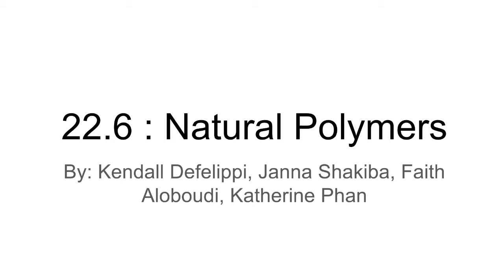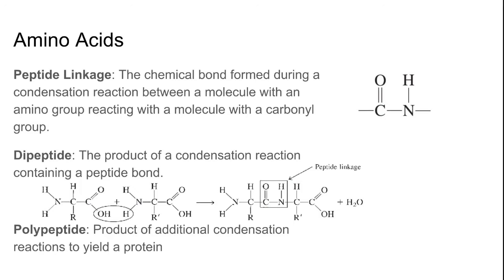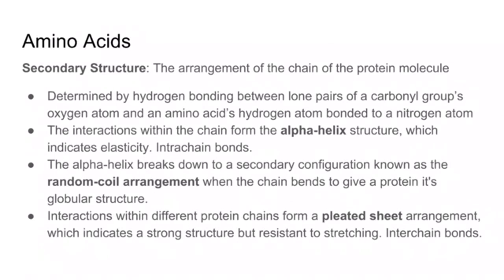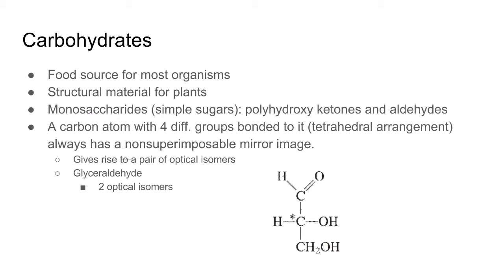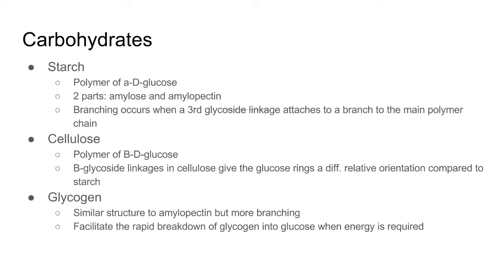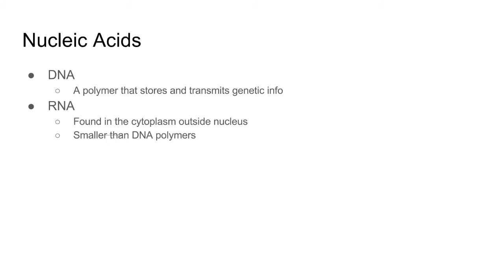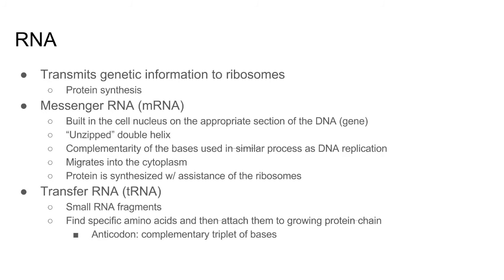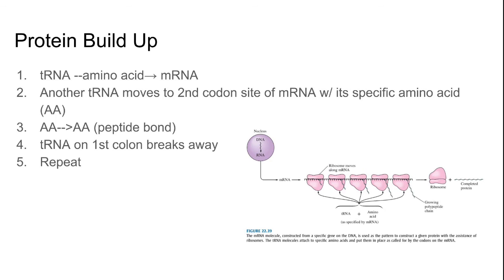22.6 Natural Polymers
This AP chemistry lesson goes over types of proteins and its building blocks, amino acid structure and terminology, carbohydrates, and the genetic process.
Learning objective: To understand the build up and types of proteins, structure of amino acids, the monomers of carbohydrates (monosaccharides), and the distinction between DNA and RNA processes.